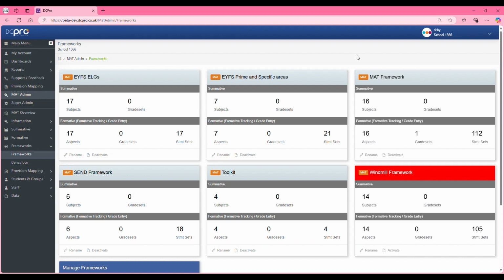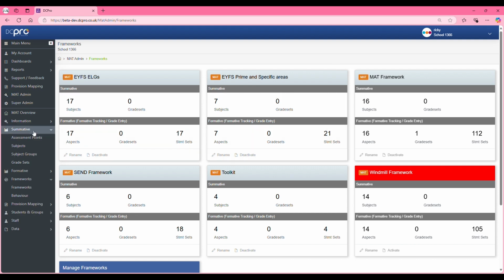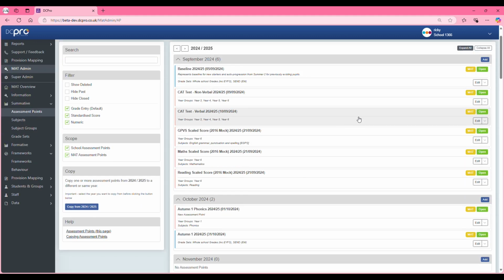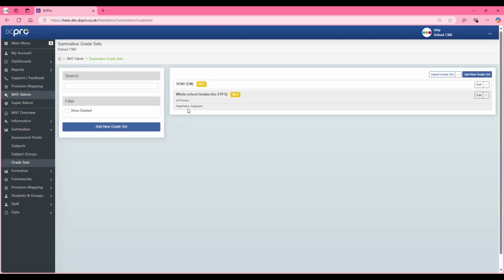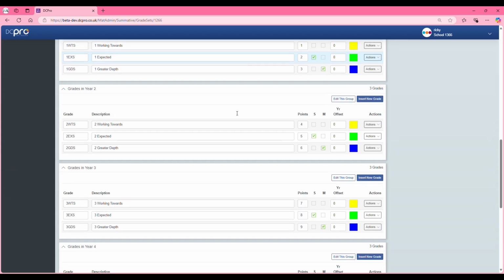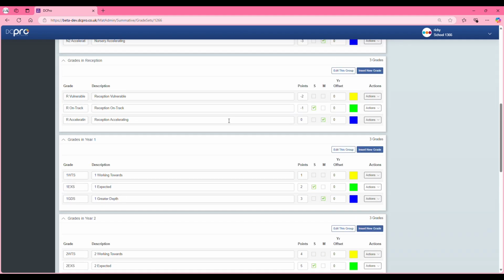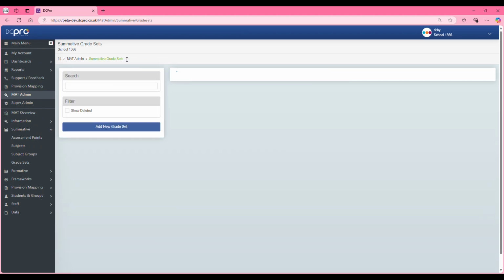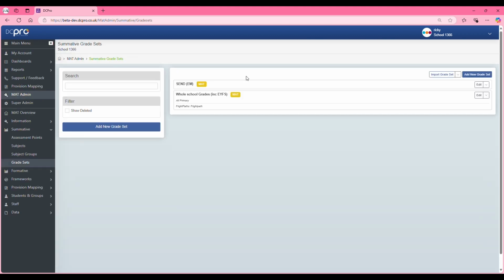How to use MAT Frameworks, Assessment Points & Gradesets | DCPro Assessment | Online Pupil Tracking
A short video showing how to use the Multi-Academy Trust (MAT) Frameworks, Assessment Points and Gradesets for DCPro Assessment

Chapters:
00:00-0:14 Intro
0:15-0:35 MAT Frameworks
0:36-0:44 MAT Assessment Points
0:45-1:16 MAT Gradesets

DCPro Assessment is a comprehensive online assessment and pupil tracking system designed to reduce teacher workload and empower educators to tailor their assessment experience. It offers customisable frameworks, formative and summative assessments, and in-depth reporting capabilities.